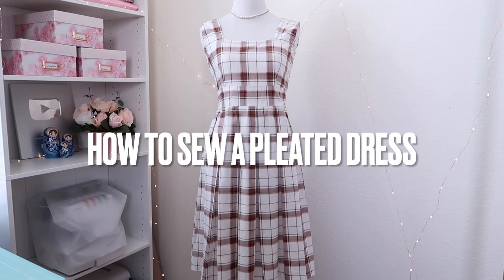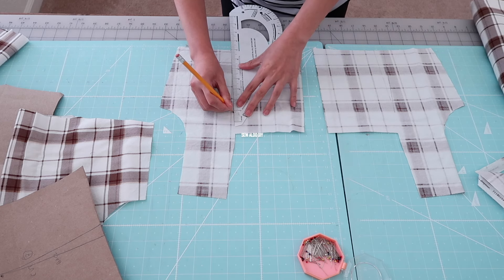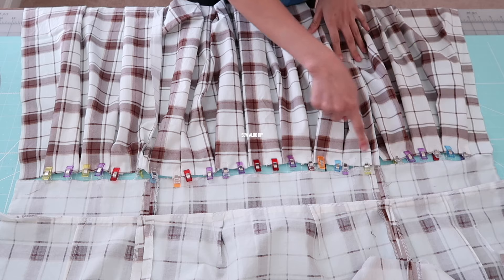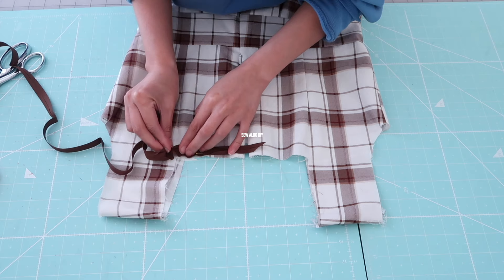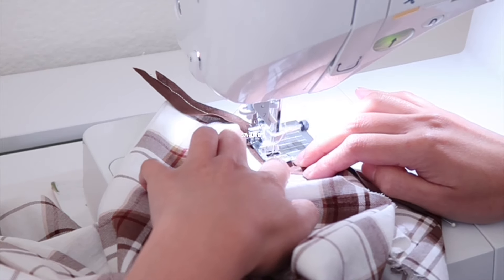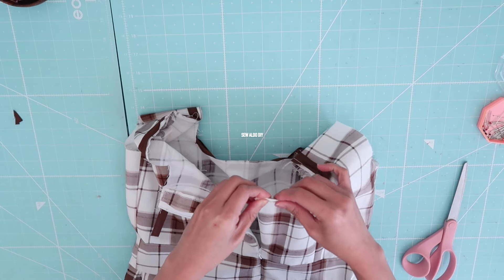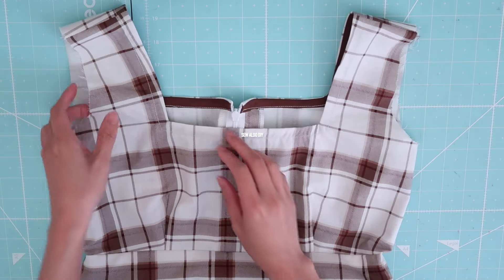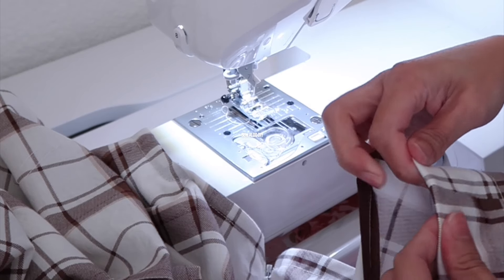[How to sew] a DIY Summer Dress | Handmade Wardrobe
Join me in this [sewing for beginners] tutorial where you'll learn how to create DIY clothing from scratch! In thin video, I'll show you how to sew your very own dress with easy-to-follow sewing tutorials. Get started with making clothes by following these beginners sewing projects perfect for anyone new to sewing. Discover how to create and use sewing patterns to make beautiful uniques outfits in this comprehensive guide. Explore the world of DIY fashion with these easy sewing projects designed for those just starting out.
Learn essential sewing tips and tricks to elevate your skills and start making clothes you'll love. Create handmade wardrobe with these step-by-step sewing tutorial for beginners.

FILMING AND EDITING EQUIPMENTS
Canon - PowerShot G7 X Mark II
Canon - EOS 90D DSLR Camera with EF-S 18-135mm
Manfrotto - Befree-Advanced 3 Way 59.4" Tripod
Sunpak - PlatinumPlus 5858D 58" Tripod
MacBook Air 13-inch Laptop - Apple M3 chip - 16GB Memory
DJI - Osmo Mobile SE Smartphone 3-Axis Gimbal Stabilizer - Gray
EUCOS Newest 62" Phone Tripod, Tripod for iPhone & Selfie Stick Tripod with Remote
KLIM Talk USB Desktop Microphone for PC Computer

Buy me Super THANKS 🥰 to support SEW ALDO DIY's channel to help me create more EASY and FREE sewing tutorials for you guys!